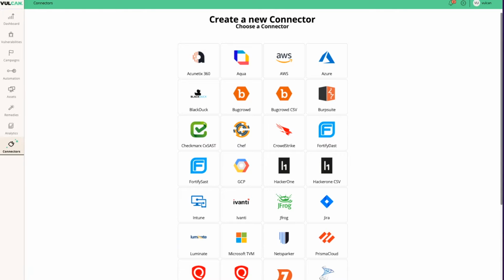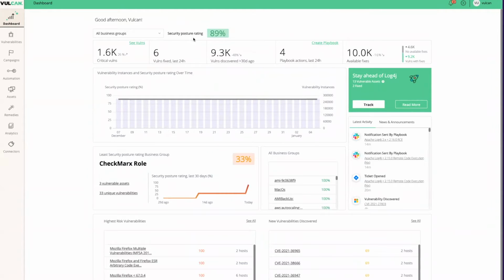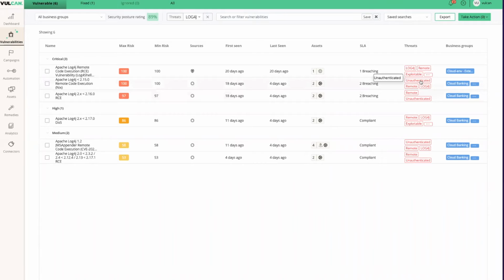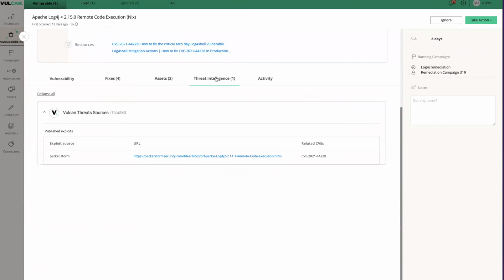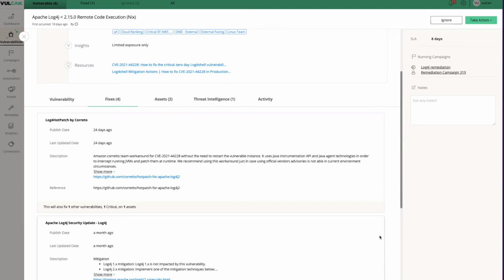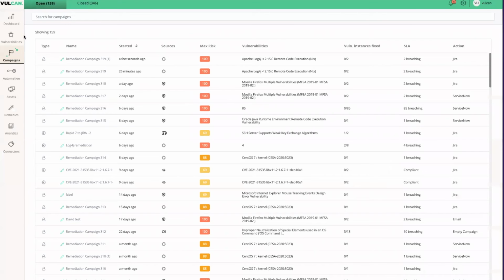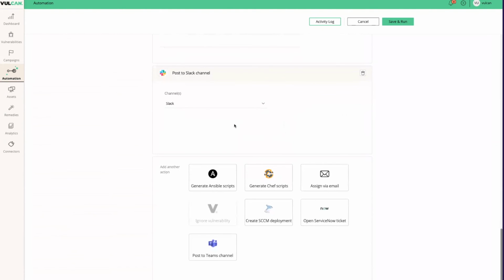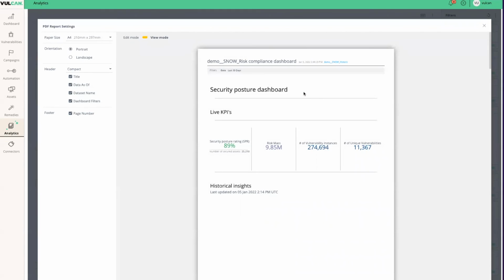Quickly Identify and Mitigate Log4Shell Risk (the Log4j vulnerability)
Most cybersecurity pros have recently either asked or been asked, "How can we quickly identify and mitigate Log4Shell risk?" Watch this demo of the Vulcan Cyber risk management platform to see how our customers tackle one of the most critical and widespread vulnerabilities in recent memory.

The Vulcan Cyber platform is used to orchestrate and automate the work required to assess, prioritize, manage and mitigate the Log4j vulnerability, also known as Log4Shell. See how to take the guesswork out of Log4Shell risk by first identifying if you have Log4j running in your environments, prioritizing the potential risk to your business, orchestrating a clear path to Log4Shell mitigation, and analyzing the effectiveness of the campaign to report back to IT security and business leadership. Don't let Log4j catch you unaware, or worse, vulnerable to the growing number of exploits and threat actors using this attack vector.

For more information about Log4Shell mitigation, read this Vulcan Cyber blog post or watch this overview video

To see a demo of the full Vulcan Cyber risk management platform in action, watch this YouTube video